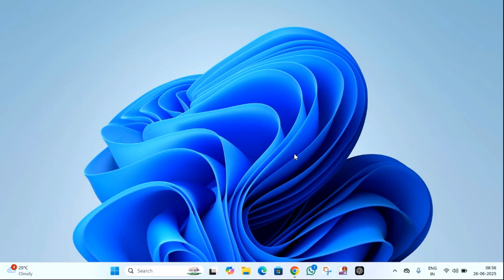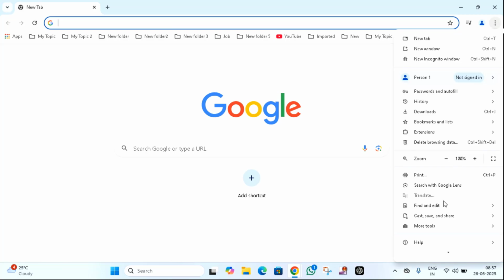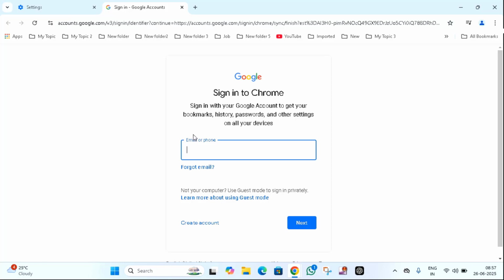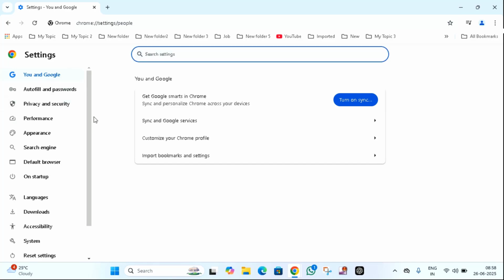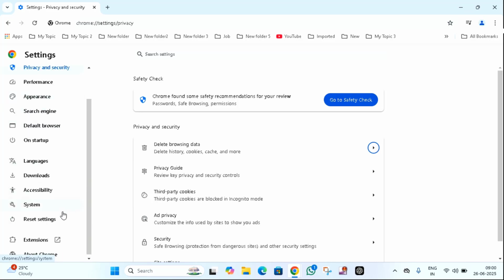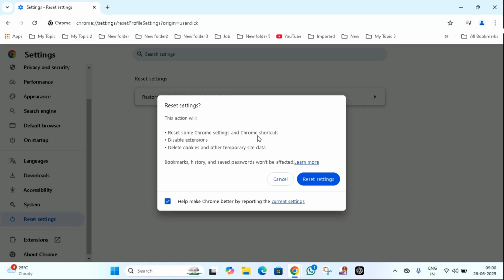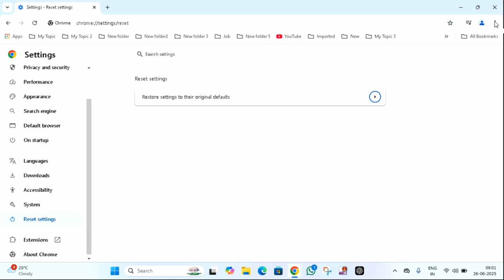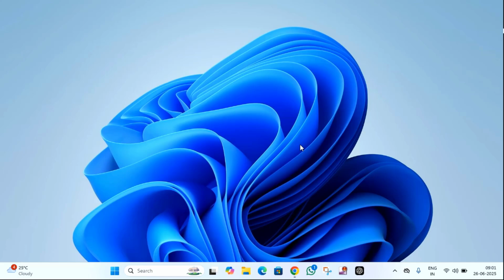How to Fix Google Chrome Sync Not Working Issue | Easy Sync Problem Solution 2025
Having trouble with Google Chrome not syncing your bookmarks, passwords, or settings. In this video, I will show you a quick and easy way to fix Chrome sync issues on any device in 2025. Whether Chrome sync is paused, stuck, or not working at all, this step-by-step guide will help you restore your browser sync in just a few minutes.